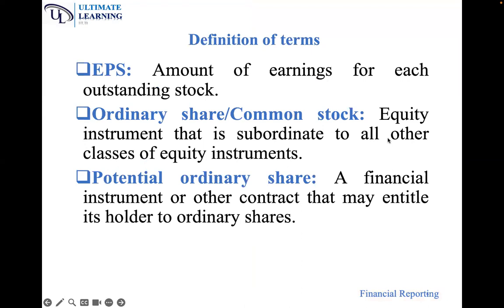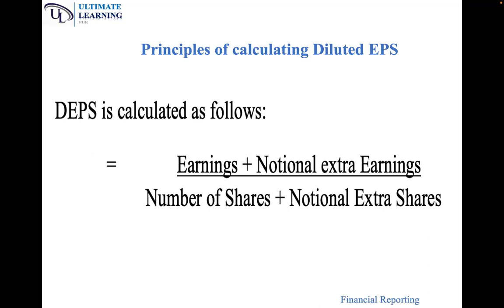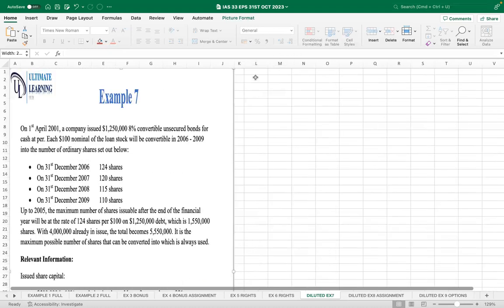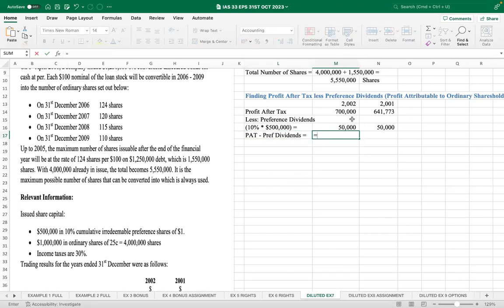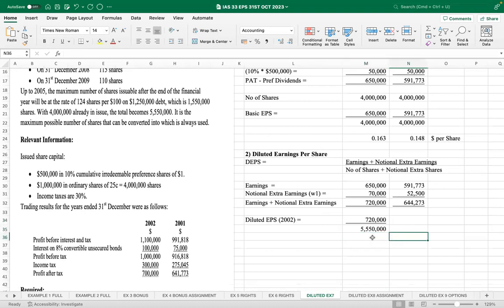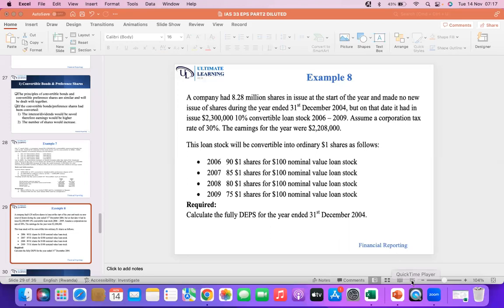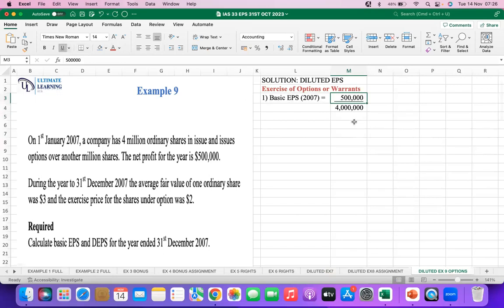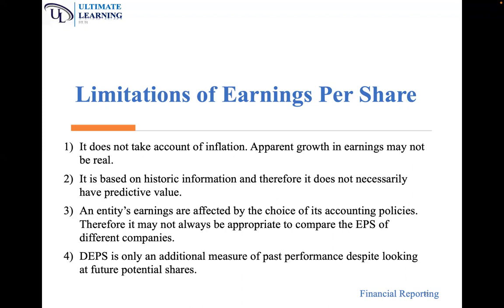FR: IAS 33 Earnings Per Share || Part 2 Diluted EPS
The Video covers diluted EPS according to IAS 33 into details with practical examples on how to account for:
1) Convertible Bonds and Preference Shares
2) Exercise of Options and Warrants